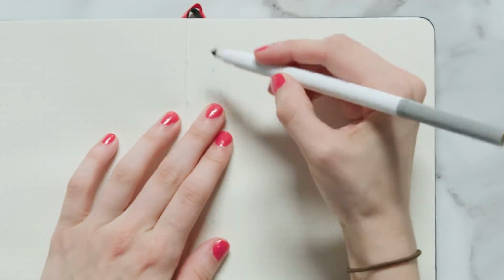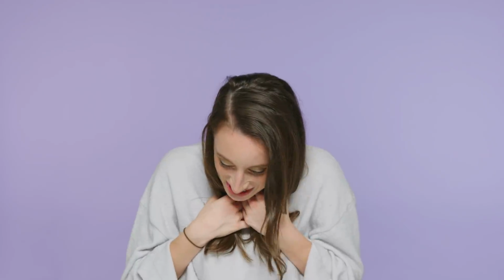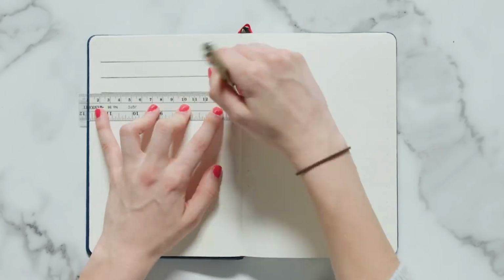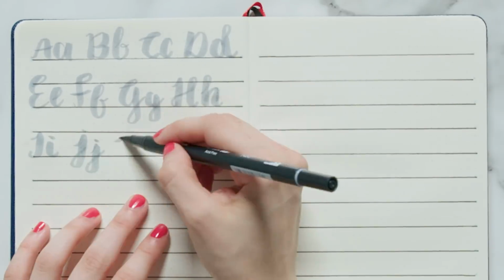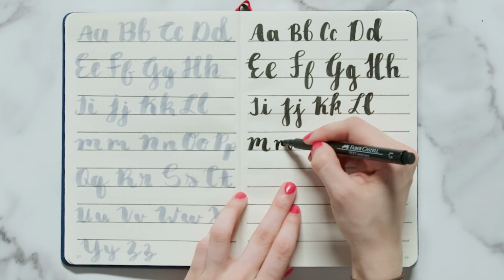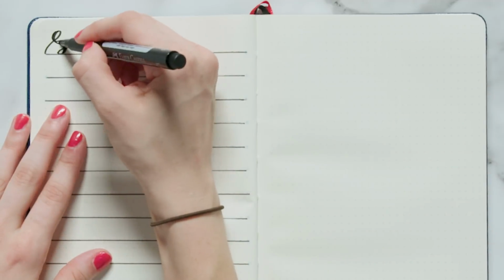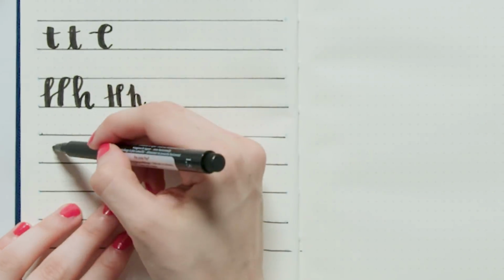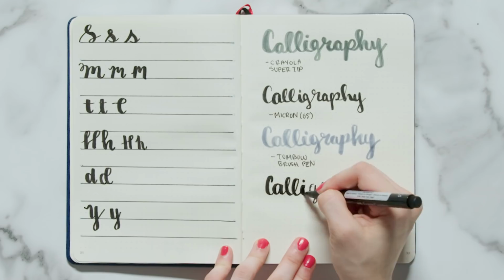How to Do Faux Calligraphy | Plan With Me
Calligraphy looks pretty, but it can be incredibly hard to master. It's also expensive, so it might seem like a non-option for bullet journalers on a budget. However, it's possible to get that beautiful calligraphy look the easy, cheap, and fast way. Margaret is a faux calligraphy master, and she's laying out all her tips for flawless hand lettering and calligraphy in this tutorial. All you need is one pen, a bullet journal, and a little time to practice.

♥ SEVENTEEN SHOWS ♥

NEW Uploads Wednesday, Friday, Sunday at 5pm ET! YouTube.com/Seventeen is your daily video destination for fashion, beauty, celebrities and lifestyle! Tune in each week for fun, original programming hosted by Seventeen editors, exclusive behind-the-scenes features and interviews with the hottest celebs. Savvy, Smart, Stylish, Seventeen!